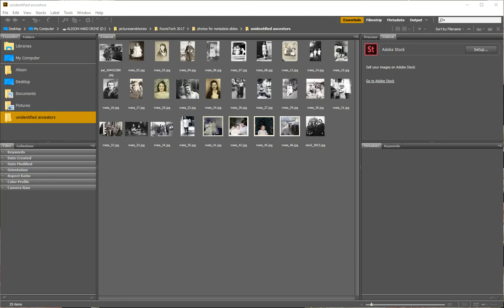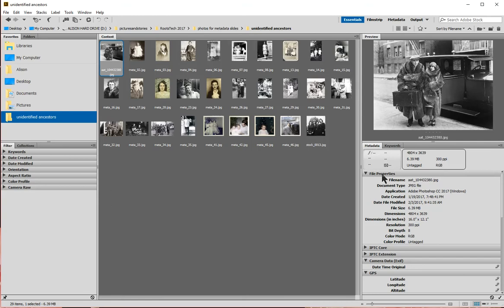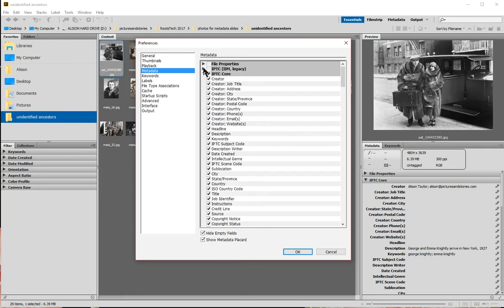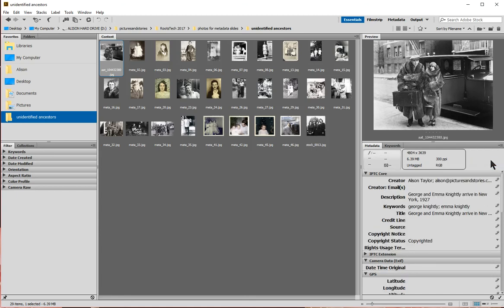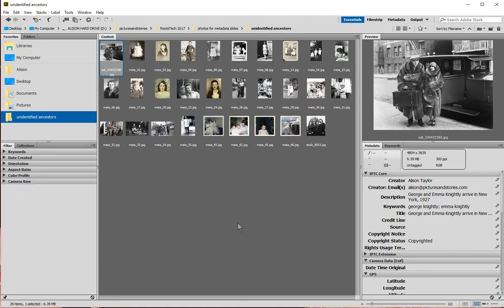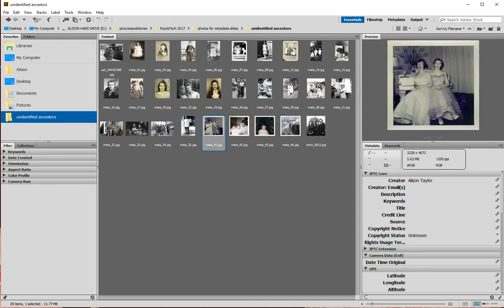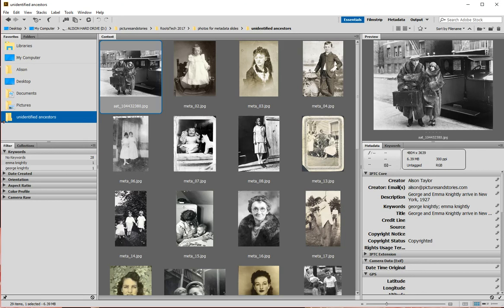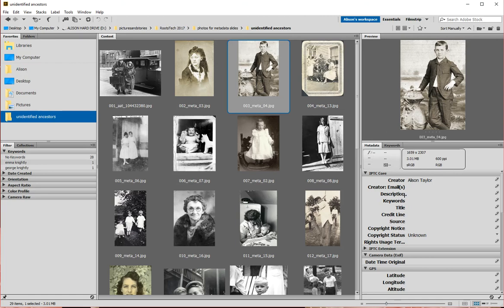Adding Photo Metadata Using Adobe Bridge CC: Part Two--Configuring Bridge and Adding Metadata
Now that you've installed Adobe Bridge CC, learn how to customize your workspace and add metadata to your photos.